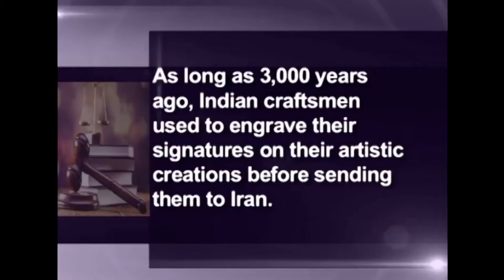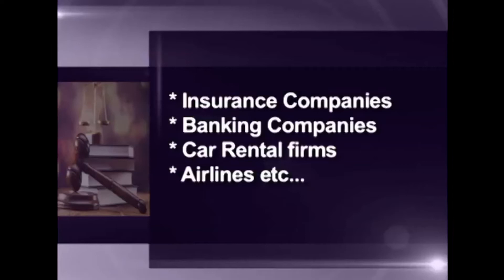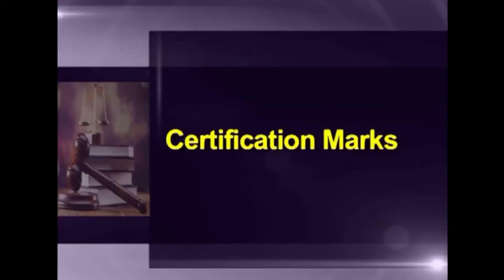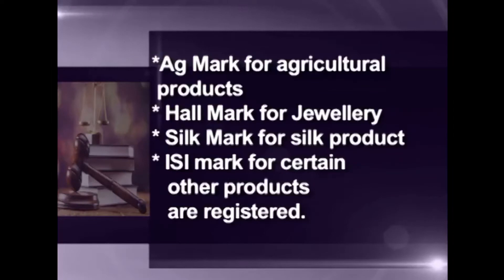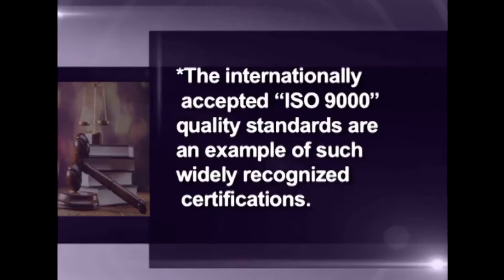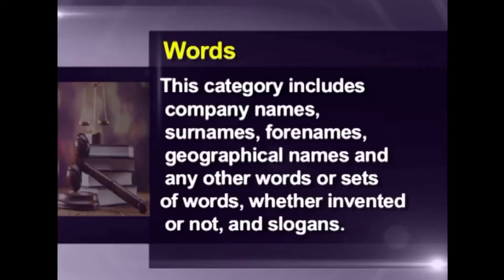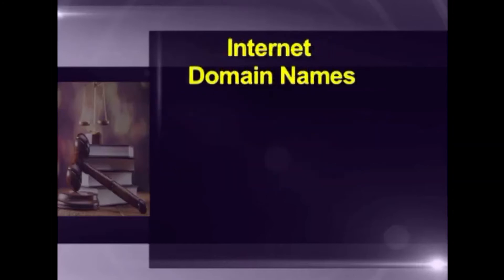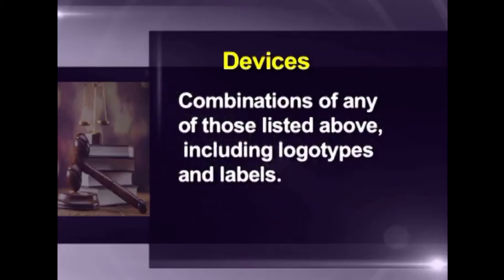W3 L1 Trademarks